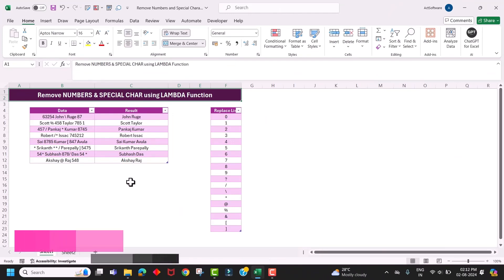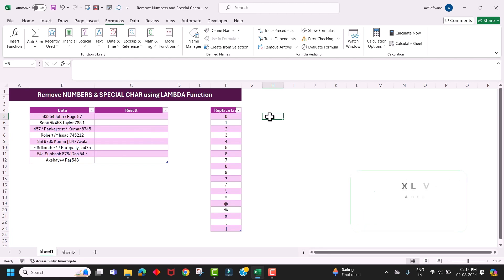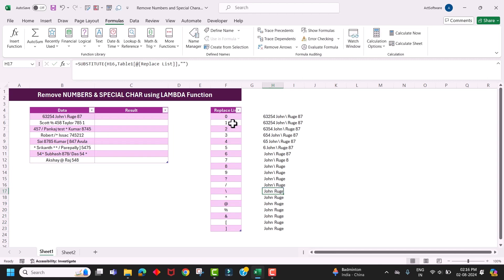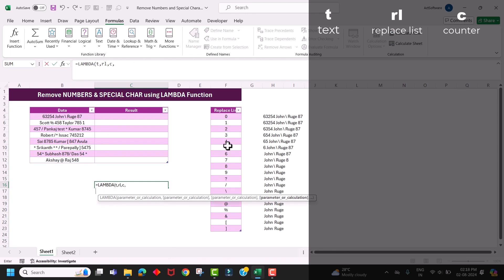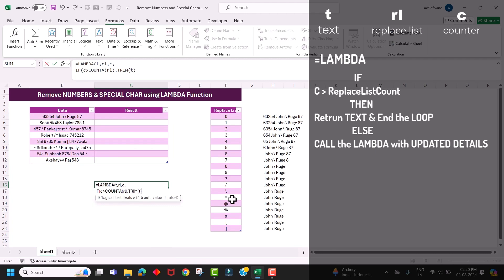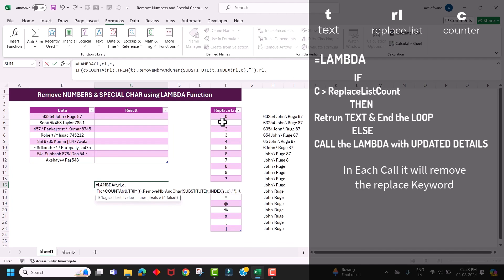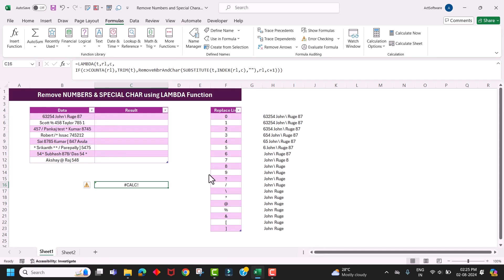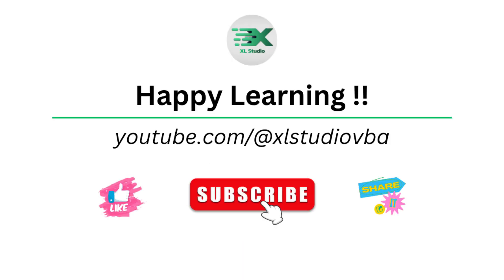Excel RECURSIVE Lambda - Create loops with ZERO coding! | Learn Ms-Excel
In this video, you will learn Recursive Lambda function.

Recursive Lambda, Lambda , Loop., Custom Function

00:00 Channel Intro
00:11 What Recursive LAMBDA function can do intro
01:14 What we are going to do in Recursive LAMBDA function
02:45 Creating Recursive LAMBDA function
07:13 Recursive LAMBDA function in Name Manager
08:56 Point to remember for Recursive LAMBDA function
09:11 Closing

How to use Lambda function | How to use Recursive Lambda function

The new Excel LAMBDA Function allows you to create your own CUSTOM FUNCTION without any coding. In this tutorial we'll take it to the next level and I'll show you how you can create a RECURSIVE Lambda in Excel. This is a function that's continuously looping through your data until it reaches a point of exit. What's the best way to write a recursive lambda?

Custom function
LAMBDA
Loop
Recursive LAMBDA
Excel VBA
VBA For Loop
SUBSTITUTE Function
COUNTA Function
TRIM Function
CONCAT Function
TEXTJOIN Function
TEXTSPLIT Function
AWS Lambda Tutorial
Serverless Computing
Lambda Function Example
API Gateway Lambda
Lambda Layers
IAM Roles Lambda
Lambda Performance
Cold Start Lambda
Provisioned Concurrency
Lambda VPC Integration
AWS Lambda Recursive Functions
Lambda Excel Integration
Excel Automation Lambda
Recursive Excel Processing
Lambda Excel API
AWS Lambda Excel Automation
Excel Data Processing Lambda
Lambda Function for Excel
AWS Lambda Excel Use Case
Recursive Excel Tasks Lambda
reverse text
for loop